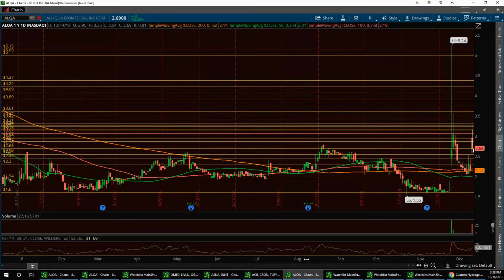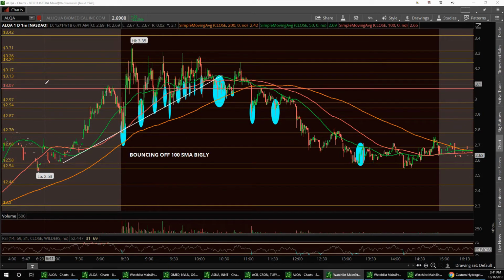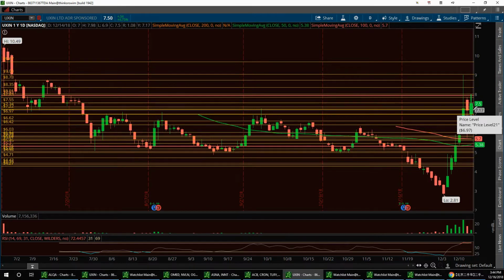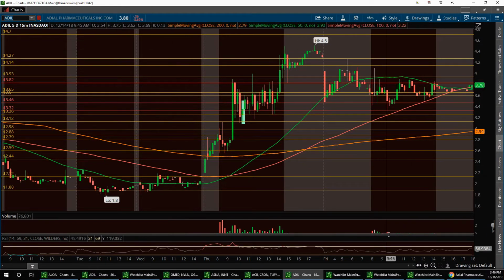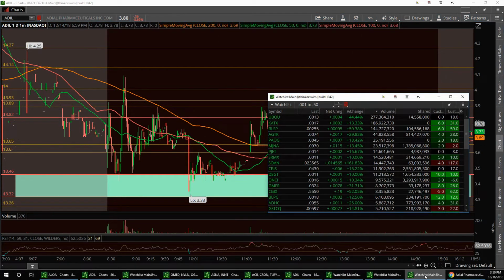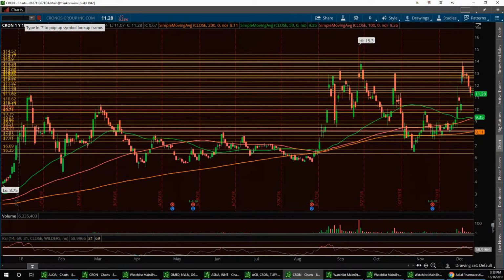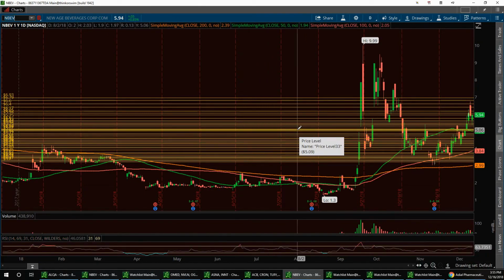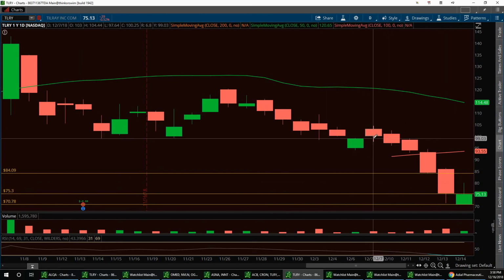Vegas & Jim Wall Street Report ALQA UNIX ADIL ( OTC ) AGTK UBQU - CRON NBEV ACB Many More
Please follow Vegas and Jim's new channel We are here to help the trading community RING THAT BELL

'Pop by and don't be shy!